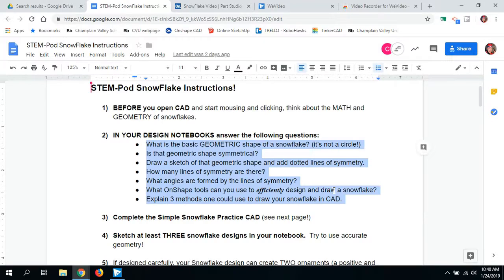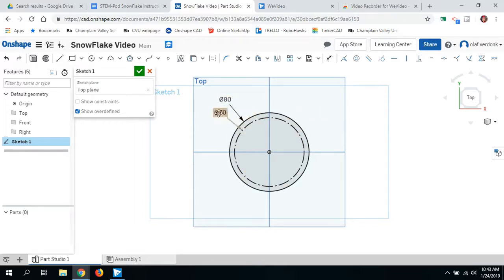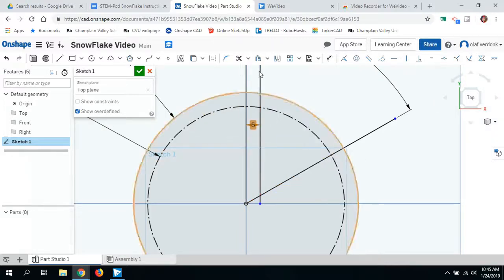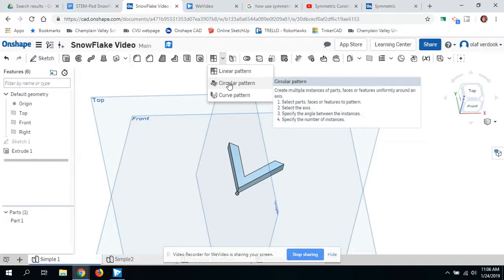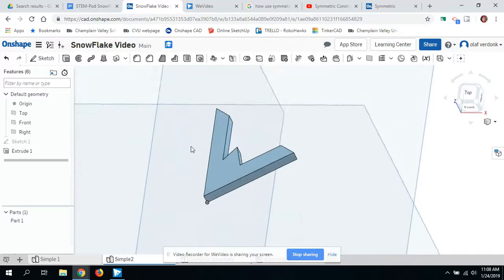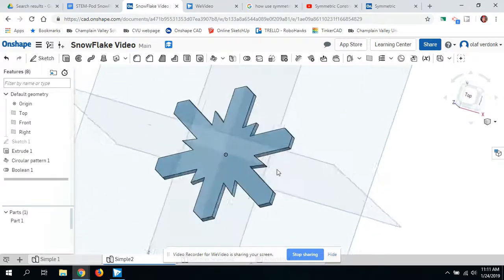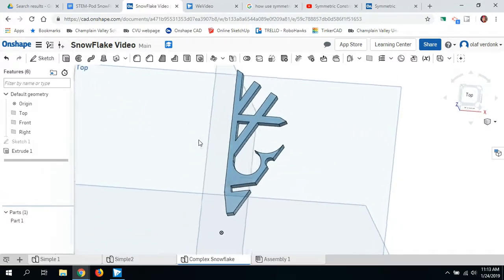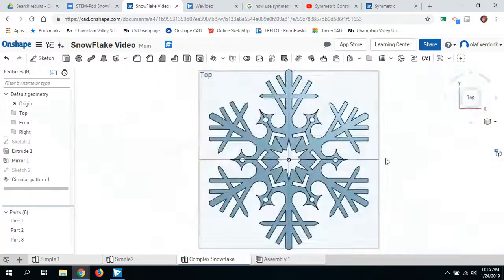OnShape Snowflake Instructions STEM-POD